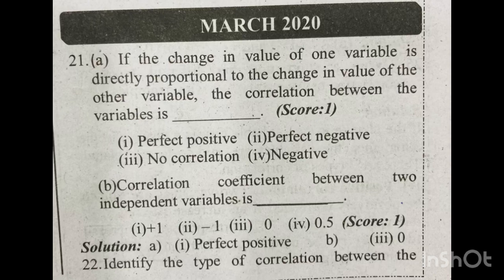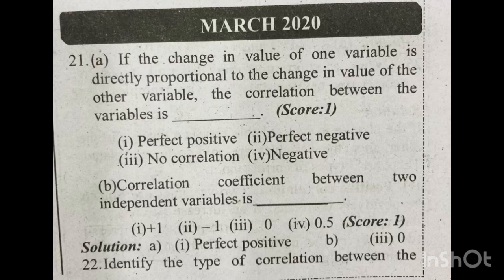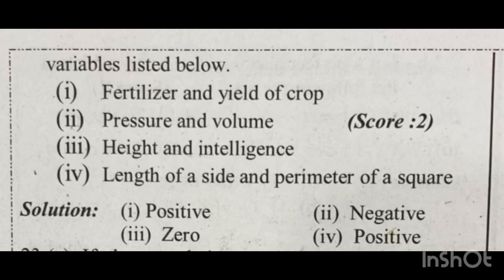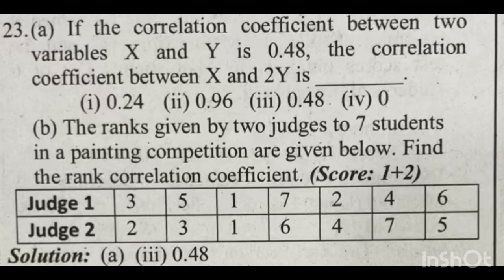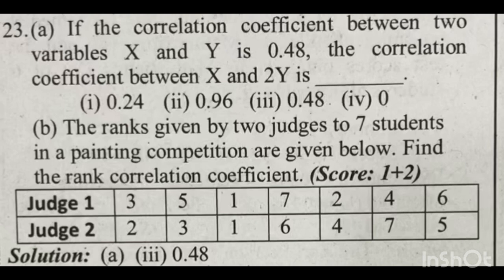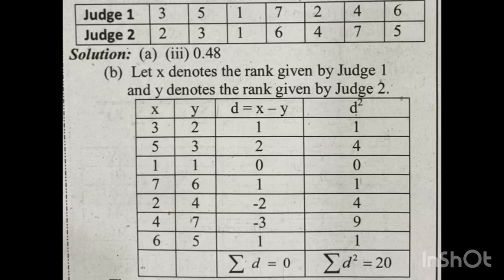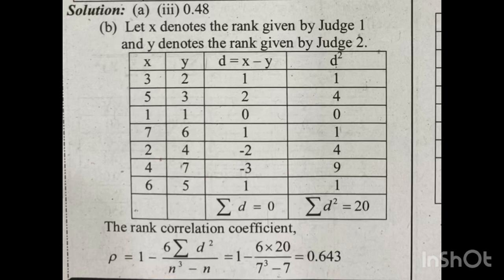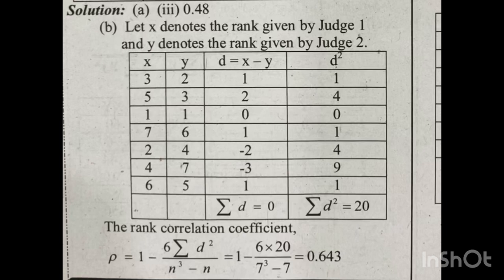🔥💯 ജയിക്കാൻ ഇത് മതി|+2 Statistics | Chapter-1|Correlation| Rank correlation coefficient | 4 marks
🔥💯 ജയിക്കാൻ ഇത് മതി|+2 Statistics | Chapter-1|Correlation Analysis Important questions and answers